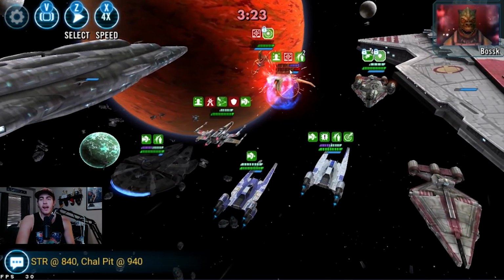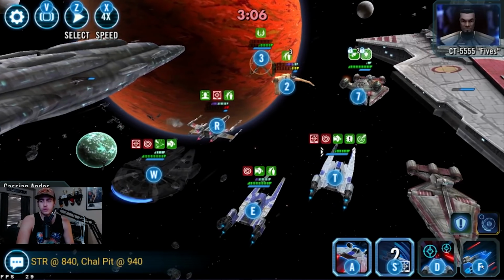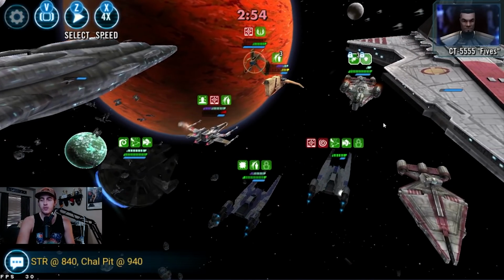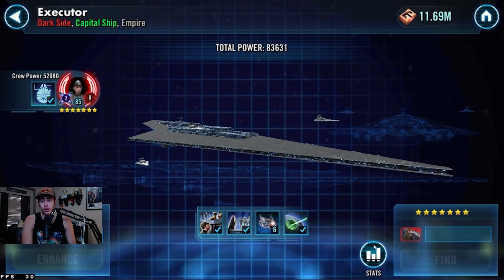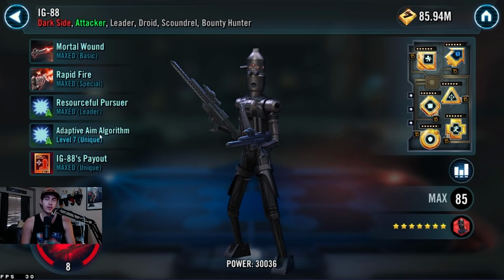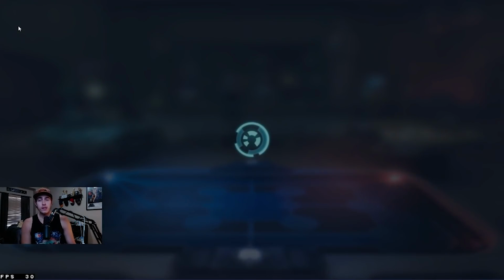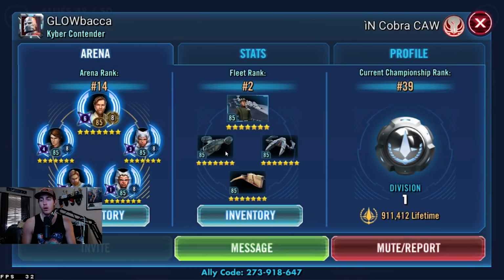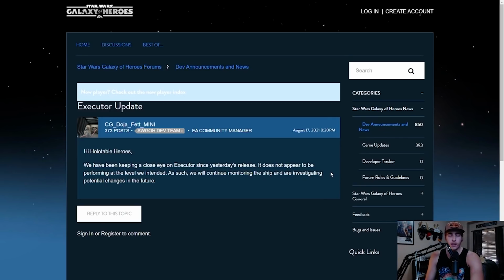Relic 8 IG-88 Makes Executor a MONSTER on DEFENSE | SWGoH